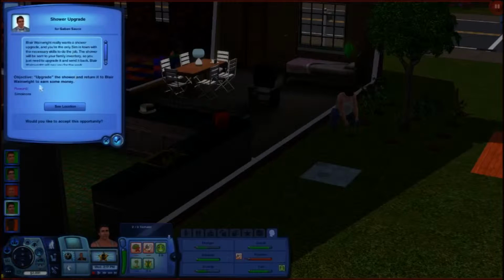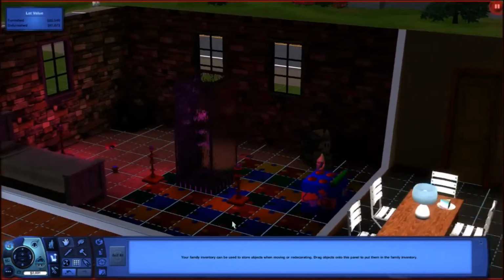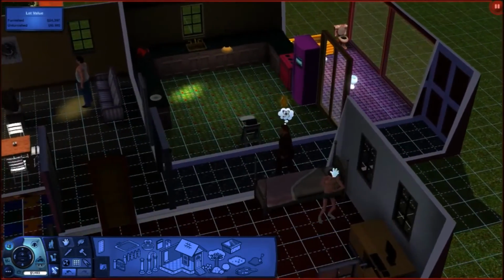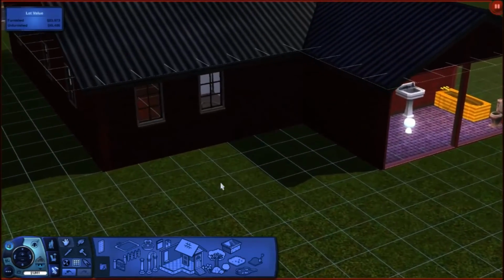Let's Play The Sims 3 Part 13 : Unlucky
Hello everybody, and welcome to my Sims 3 series!  I am really excited to play this, and I hope you are excited to watch!

If you enjoy the look or the feel of this game, I highly suggest you pick it up on Steam or any other place this is sold...

Also if you enjoy my content, please hit the like and the subscribe buttons, they really help me get my videos out there, and really encourage me to get em out on time and with as good quality as I can give them...  Thanks!